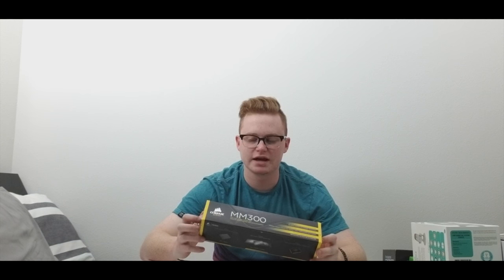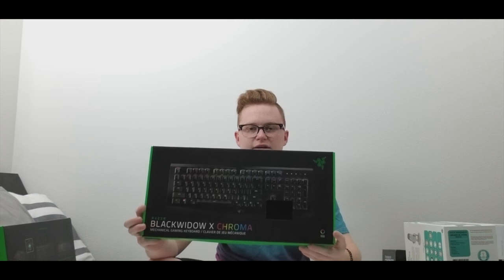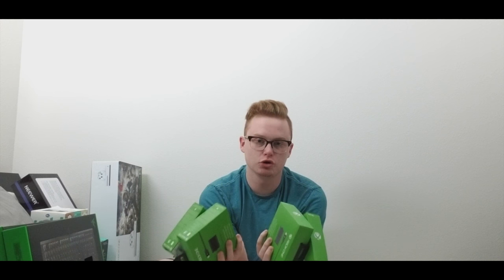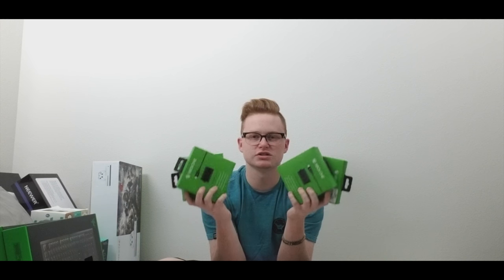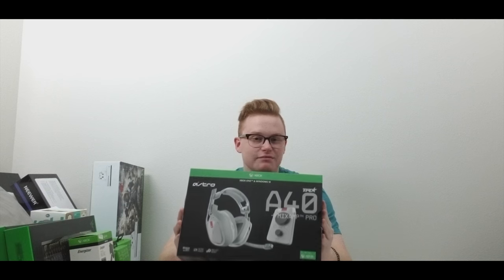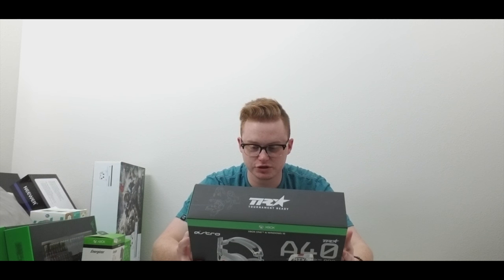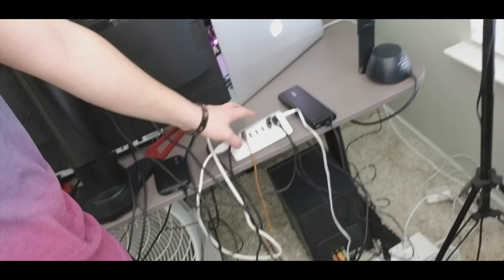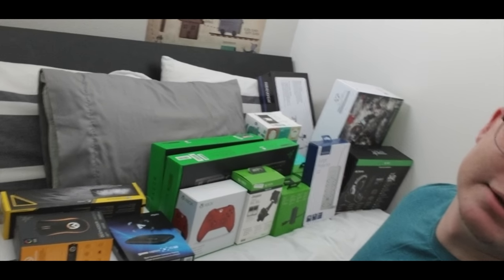What does my gaming setup contain?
None of these products were sponsored, I bought all of these full price!

Links to all items, Hope you all enjoyed!

ACER MONITOR

BLUE TETI MIC

SISSOR ARM STAND

POP FILTER

AUKEY USB HUB